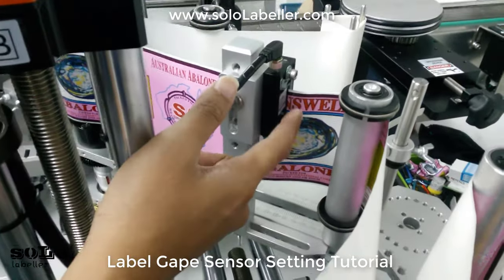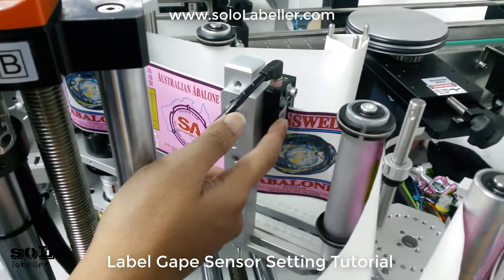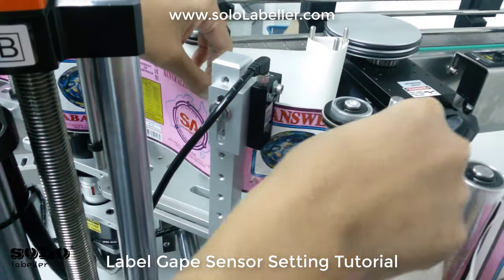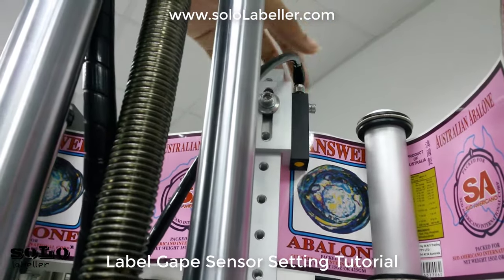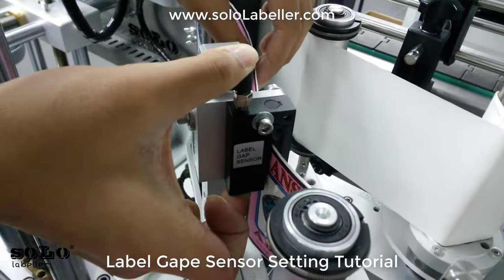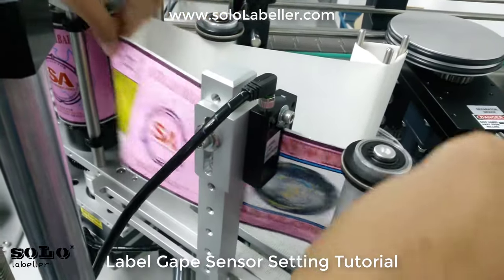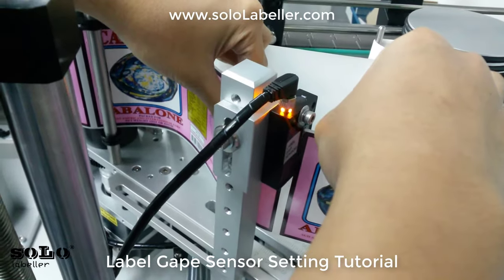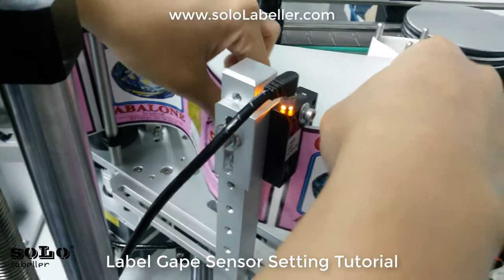Label Gap Sensor Setting | Labelling Machine Tutorial | Solo Labeller Technology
Solo Labeller Technology Sdn. Bhd. is the leading labelling machine manufacturer in Malaysia speacialized in supplying standard and custom labelling machine that cater to your production manufacturing needs. Having been in the industry for more than 28 years, we aim to help businesses accelerate forward, improve on efficiencies and capacities by optimizing production process through labelling solutions that built based on the latest labelling automation technologies.